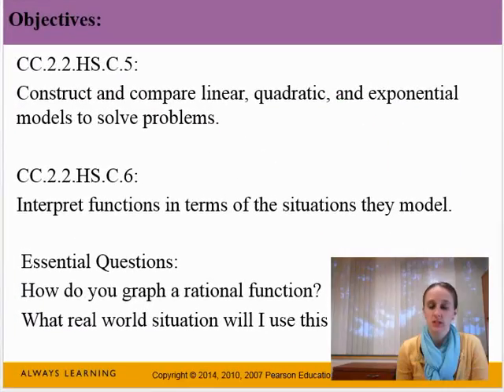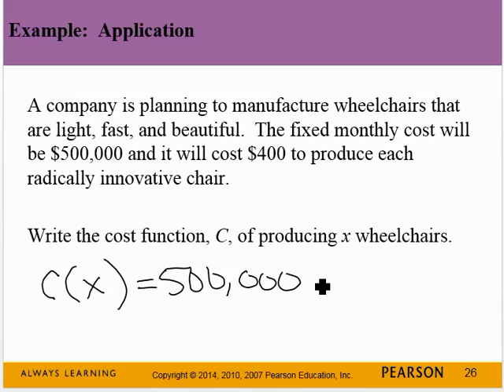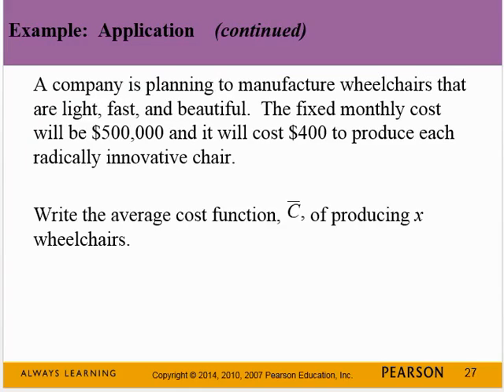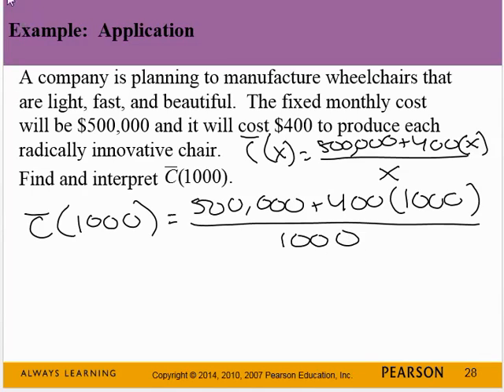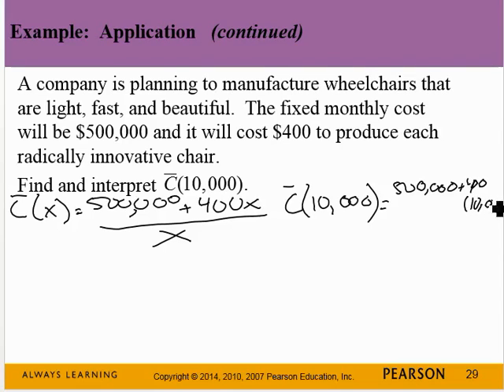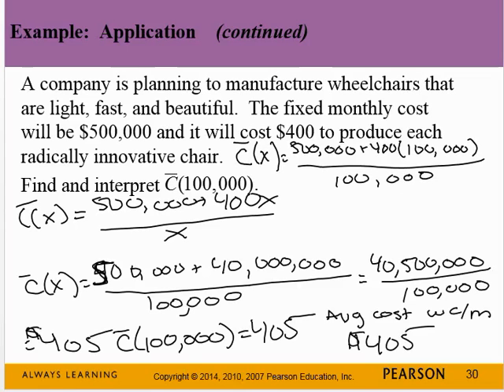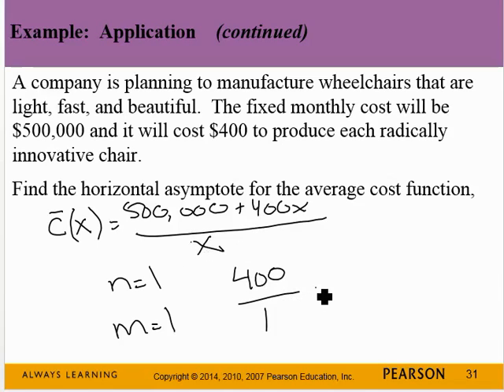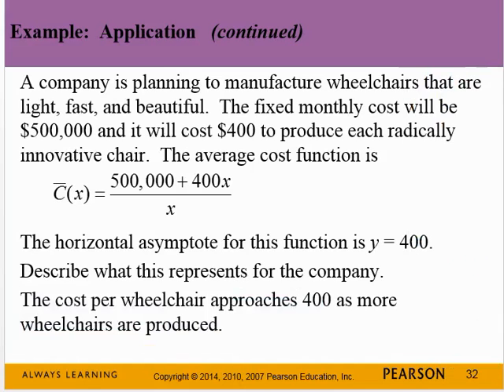2 6 2 Part 3